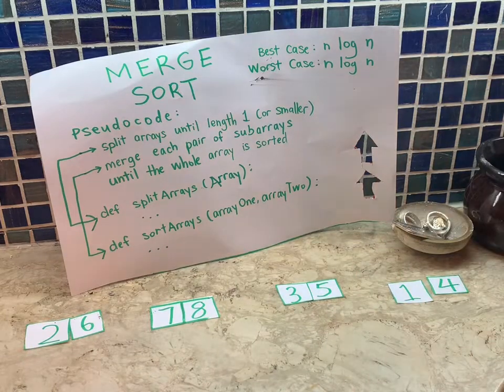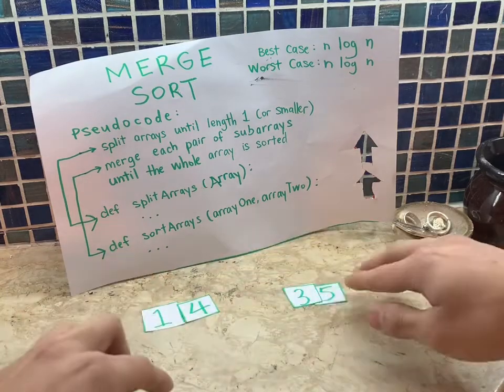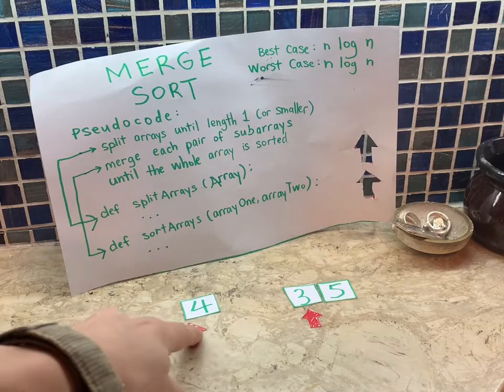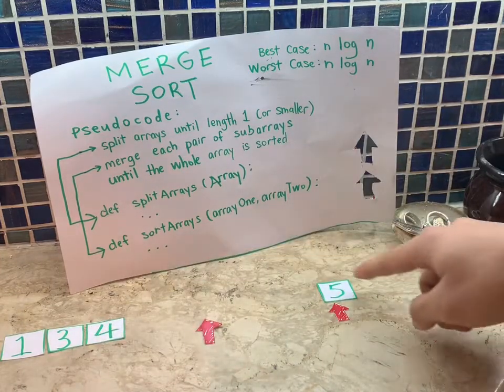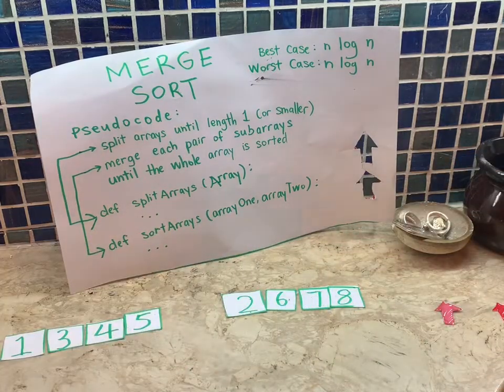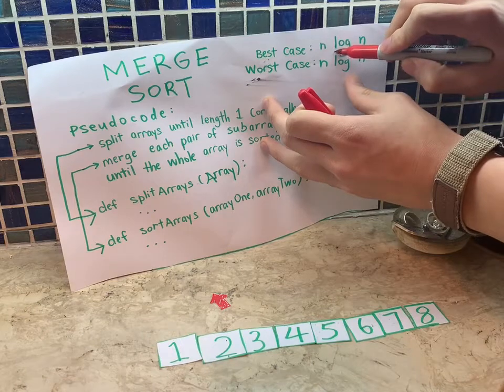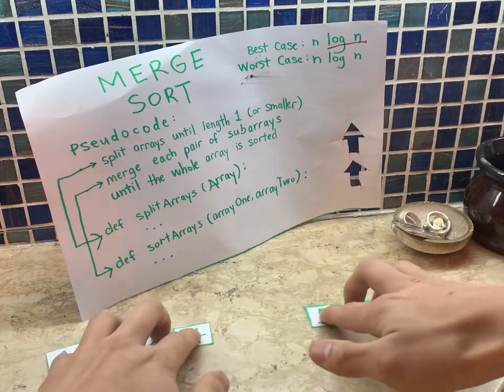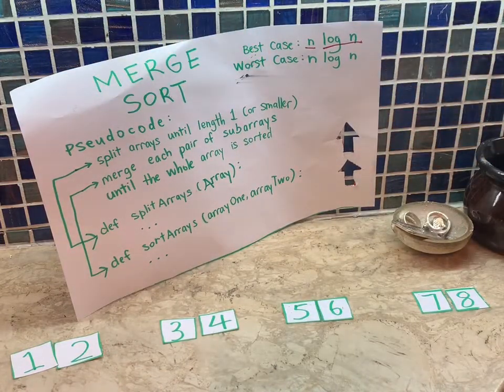Understanding Merge Sort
In this video I walk through each step in merge sort, a very common problem in coding interviews and intro CS courses.
I left out the recursion implementation but it’s better if you can figure it out yourself.